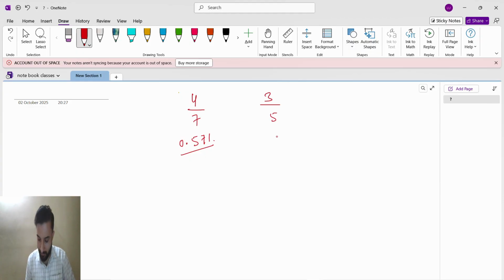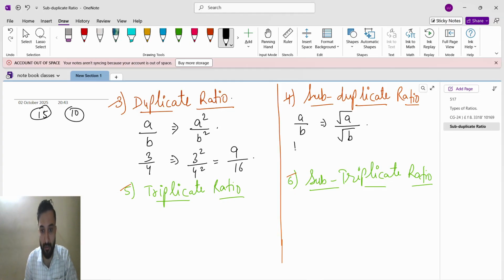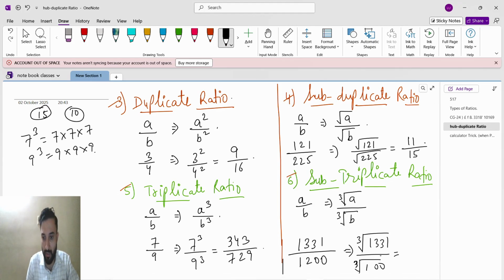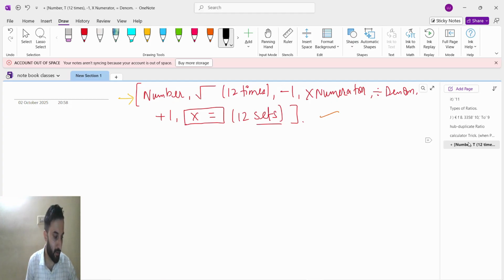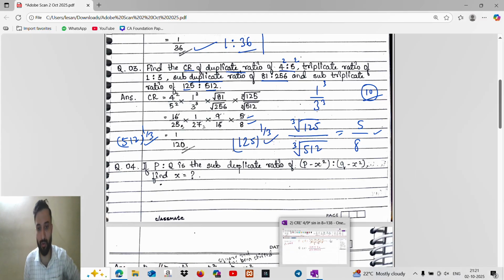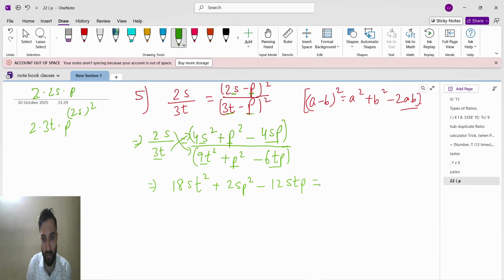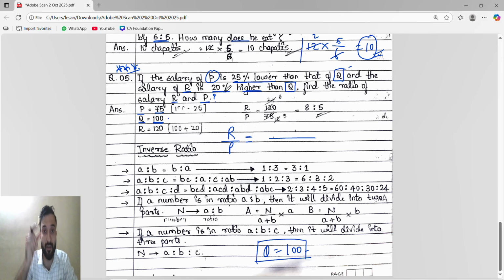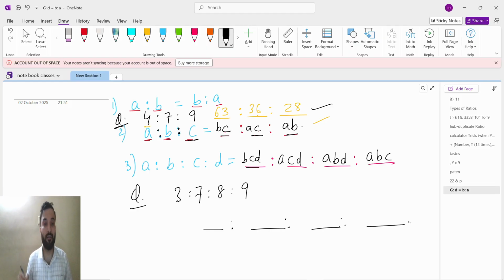VIDEO-03. RATIO/ RATIO AND PROPORTION/TYPES OF RATIO/CA FOUNDATION PAPER-3/QUANTITATIVE APTITUDE